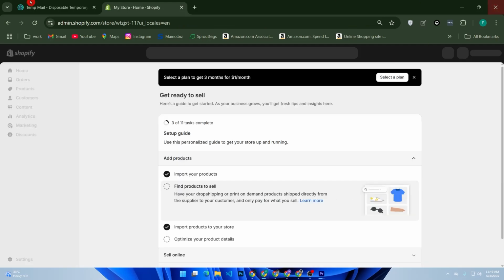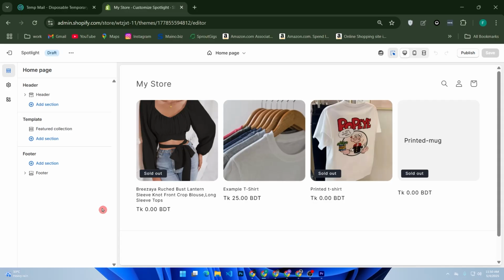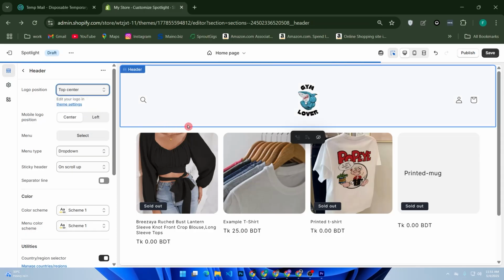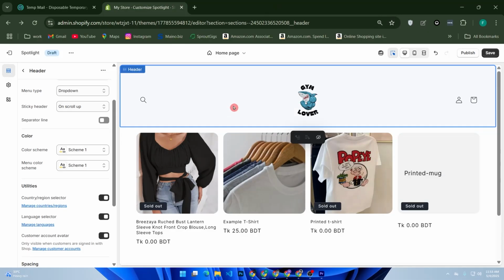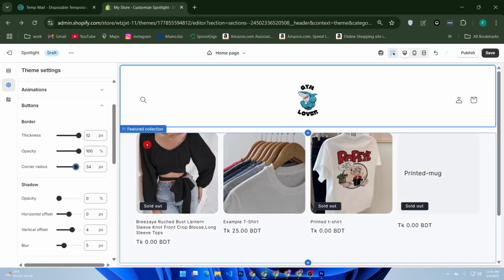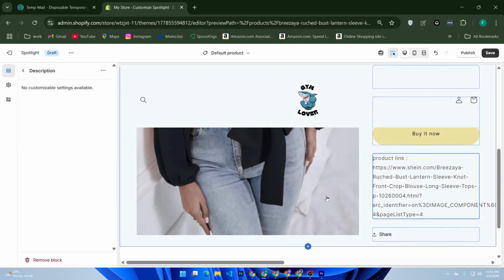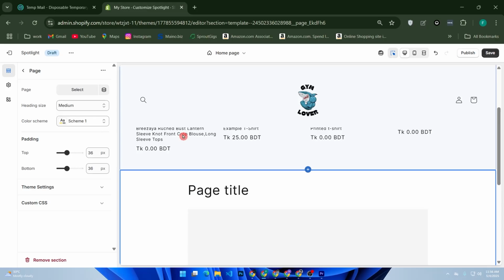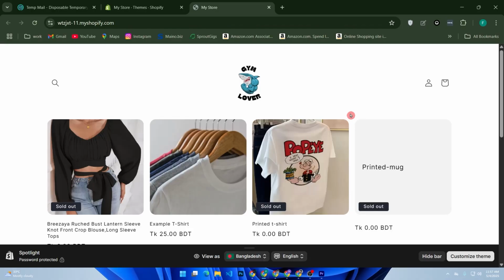How To Customize Shopify Spotlight Theme - 2025 (Tutorial Step by Step)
In this video, you'll learn How To Customize Shopify Spotlight Theme step-by-step to create a unique and professional online store. We cover easy ways to edit the homepage, change colors, adjust fonts, and add custom sections to make your Shopify Spotlight theme stand out. Whether you're a beginner or looking to improve your Shopify store design, this tutorial includes tips on theme settings, layout customization, and optimizing for mobile devices. Watch now to master Shopify theme customization and boost your eCommerce success!